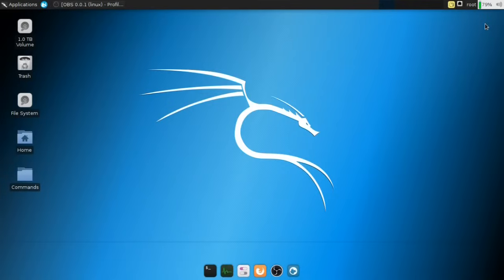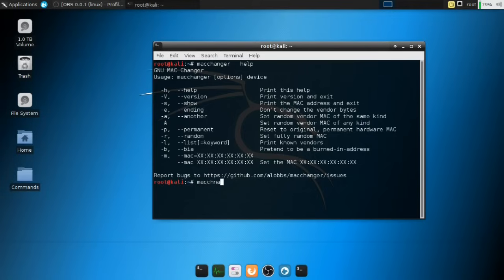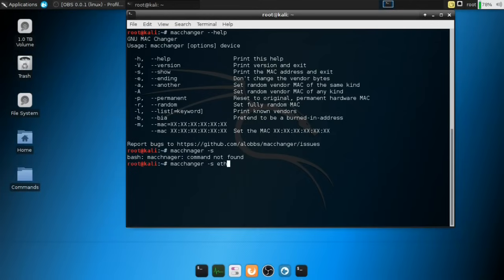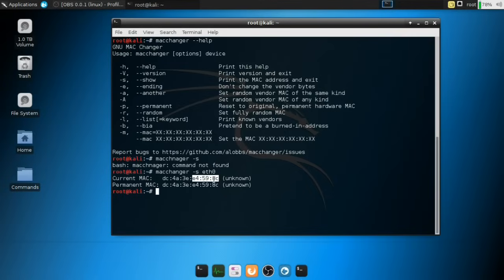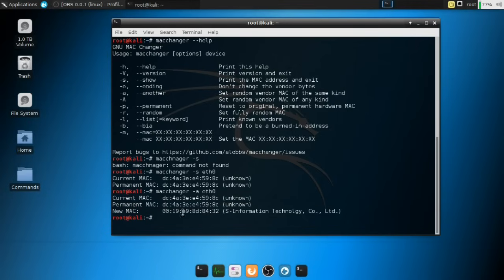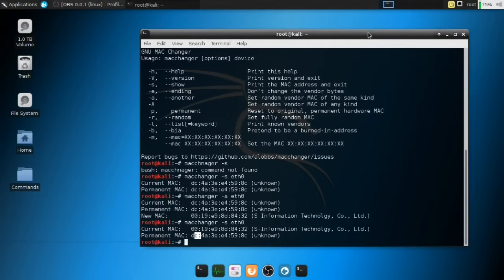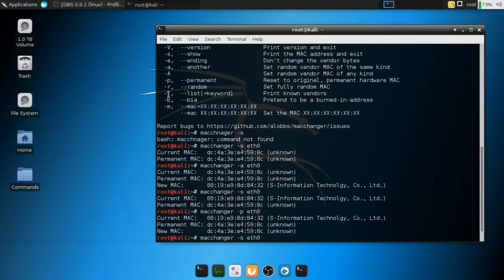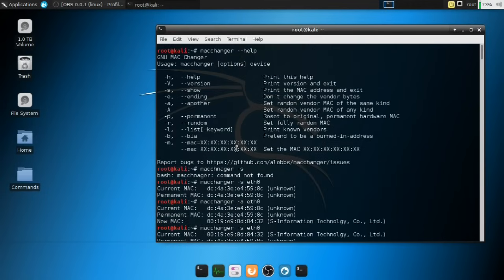How To Change Mac Address In Kali Linux | Macchanger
MAC address spoofing is a technique for temporarily changing your Media Access Control (MAC) address on a network device. A MAC Address is a unique and hardcoded address programmed into network devices which cannot be changed permanently. The MAC address is in the 2nd OSI layer and should be seen as the physical address of your interface. Macchanger is a tool that is included with any version of Kali Linux including the 2016 rolling edition and can change the MAC address to any desired address until the next reboot. In this tutorial we will be spoofing the MAC address of our wireless adapter with a random MAC address generated by Macchanger on Kali Linux.
Kali Linux 2.0 , an Advanced Penetration Testing Linux distribution used for Penetration Testing, Ethical Hacking and network security assessments.